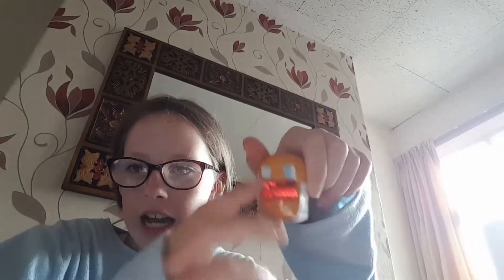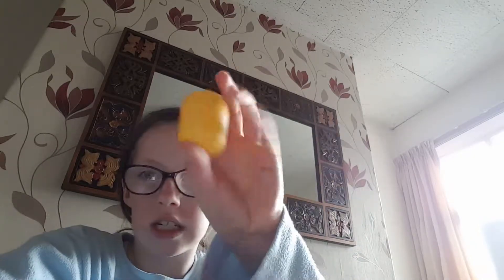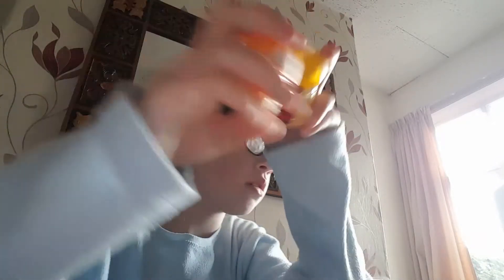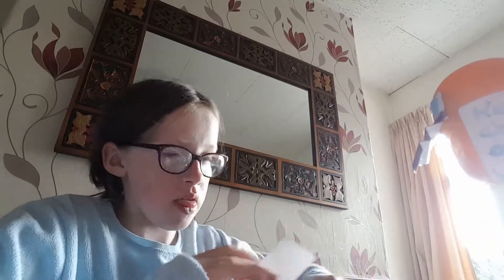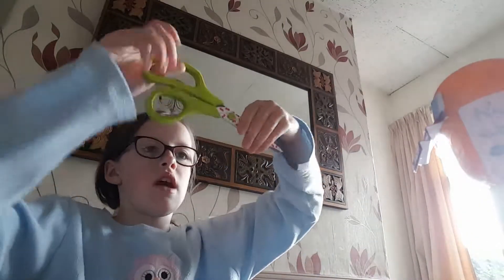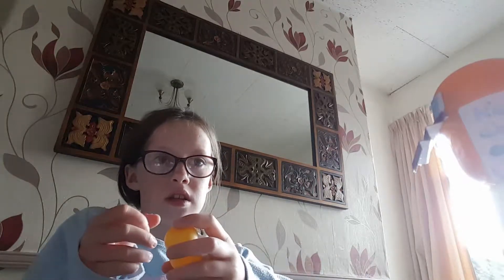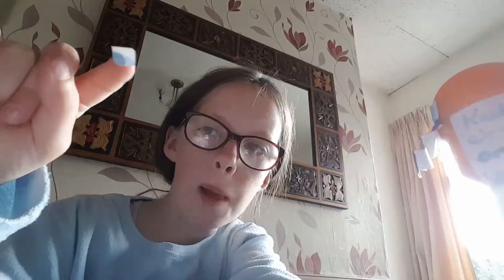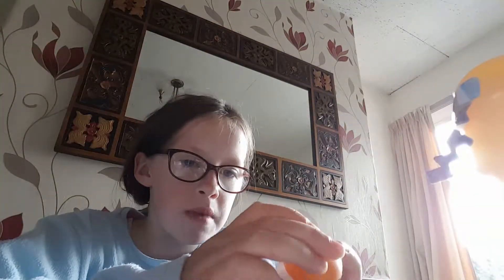D.I.Y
Still can't Remember Next video shout out